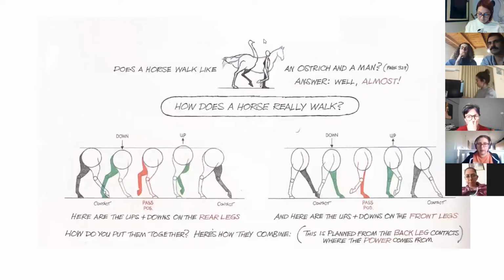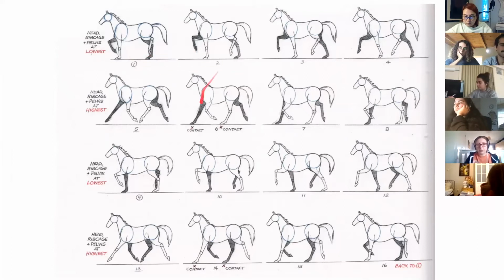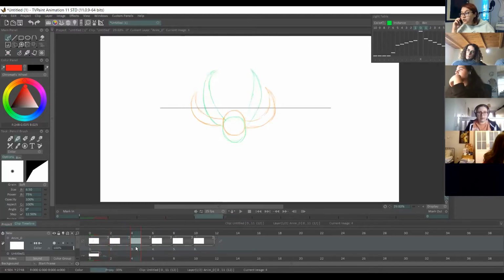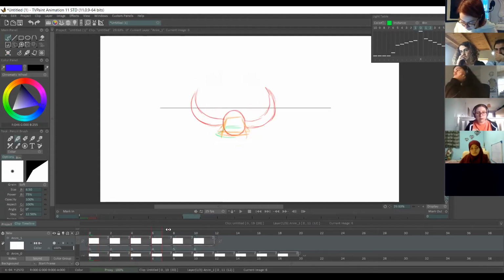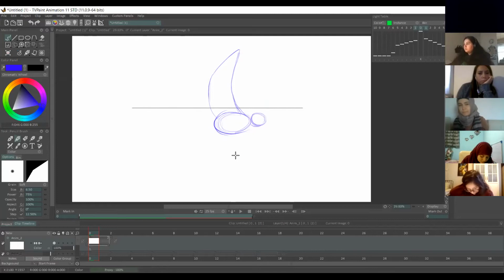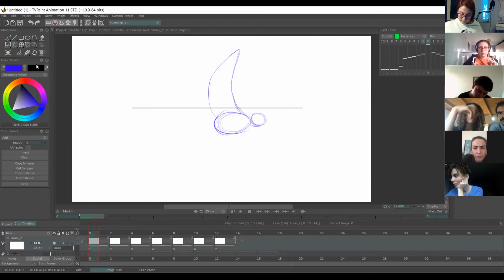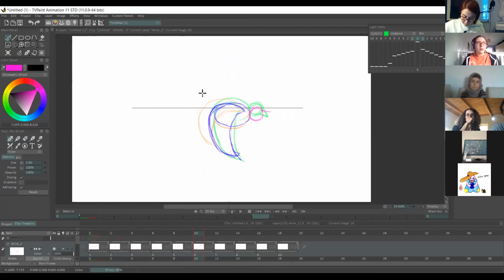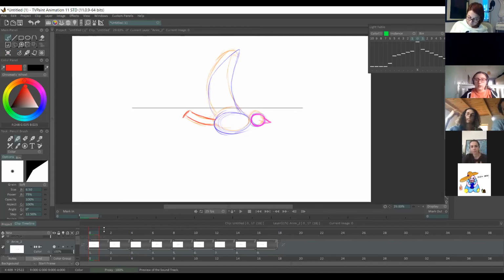Patrycja animation course 2 /11/2020